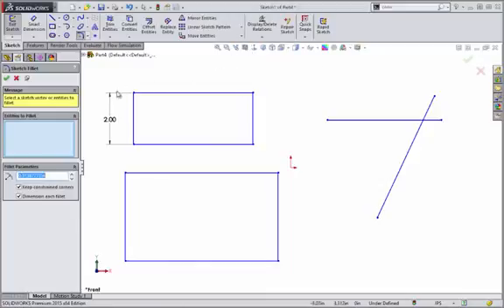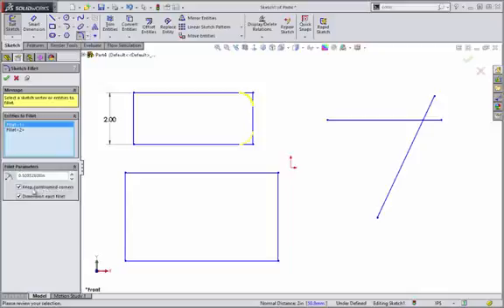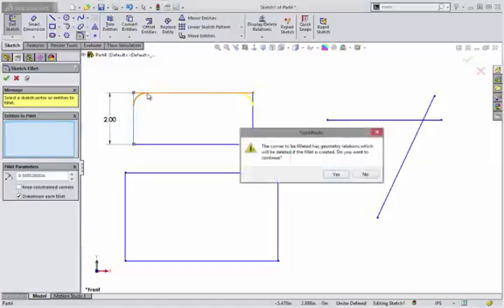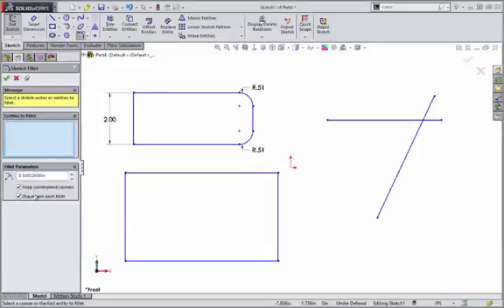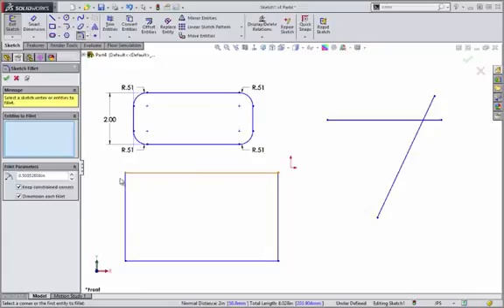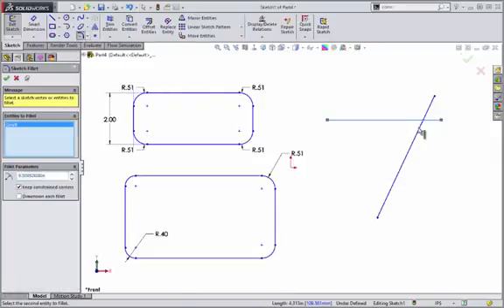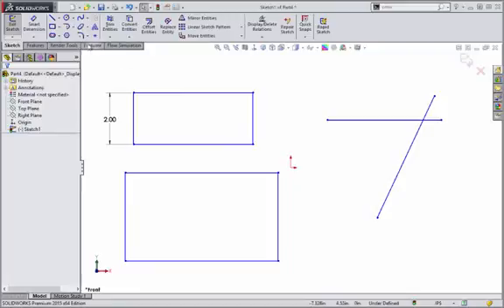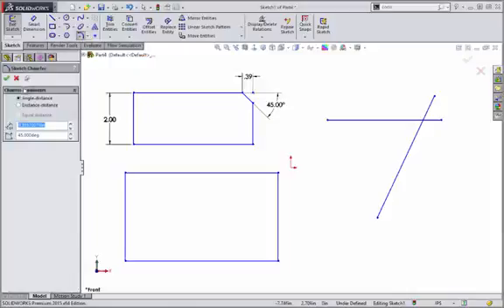11 Sketch Fillets & Chamfers